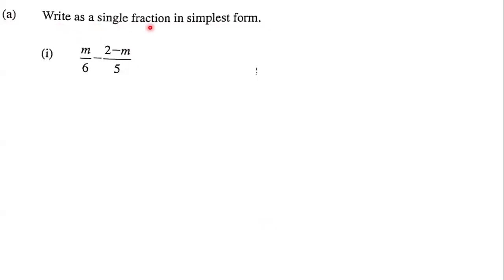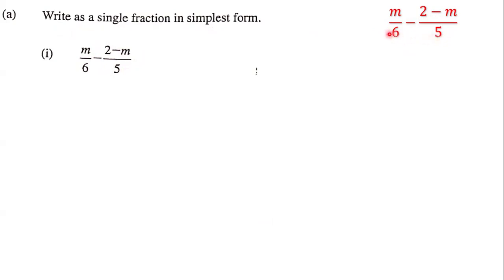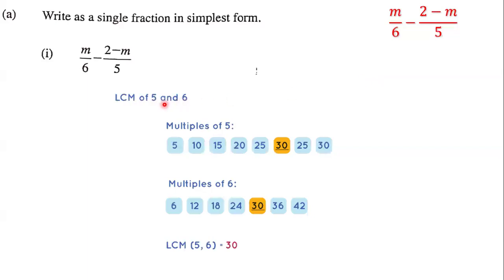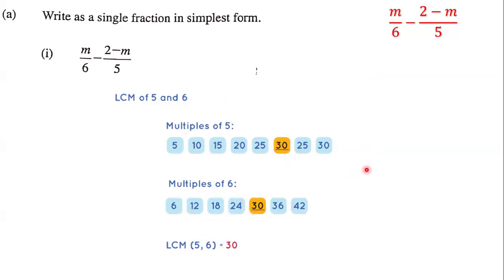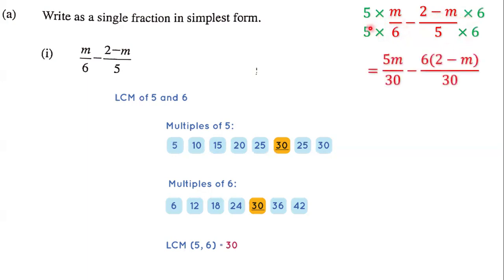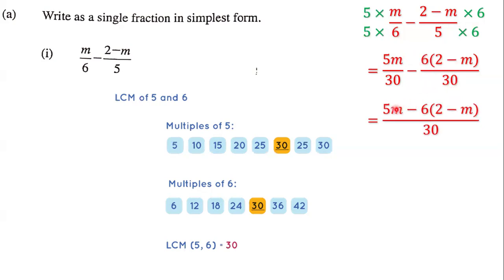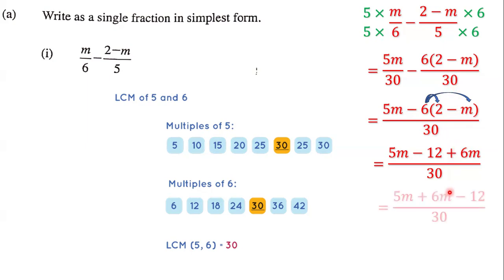Algebraic Simplification (28)